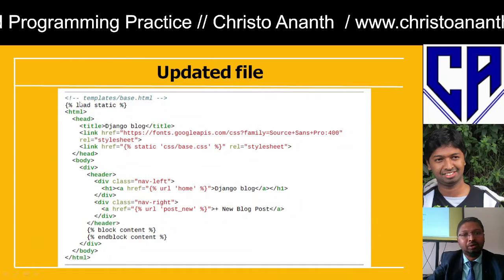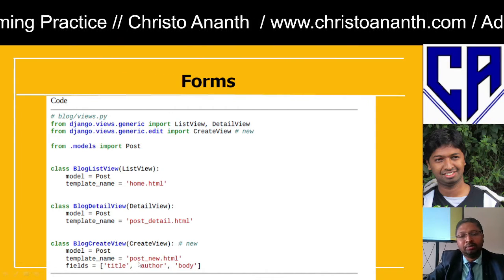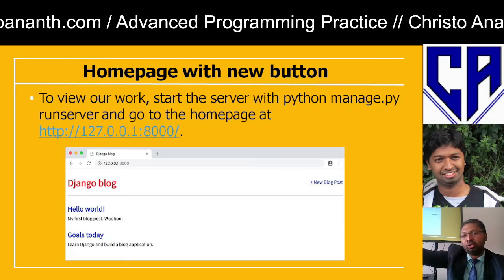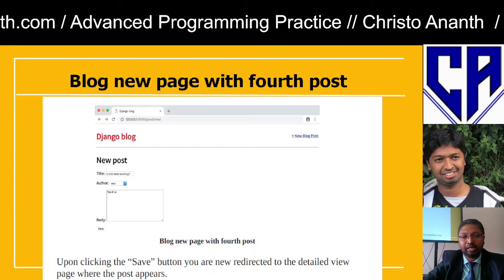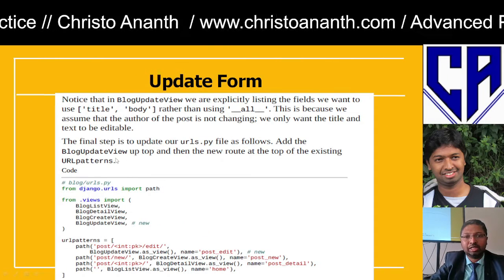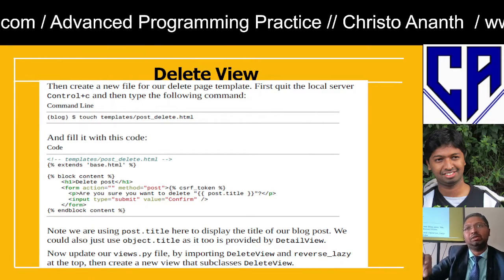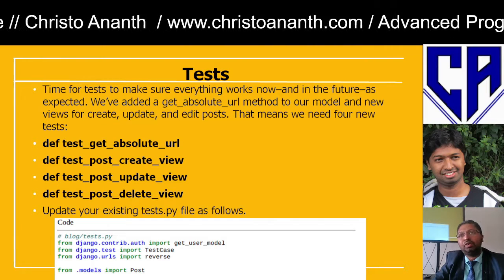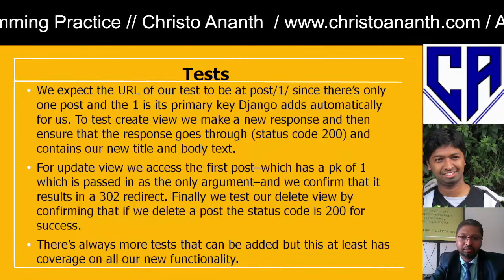Christo Ananth - Django Forms, Django Update Form, Delete View, Tests, Reverse - Django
Christo Ananth - Django Forms, Django Update Form, Delete View, Tests, Reverse - Django - Advanced Programming Practice

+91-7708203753